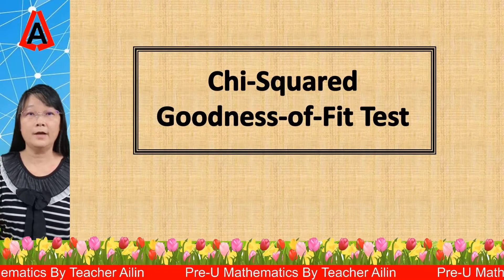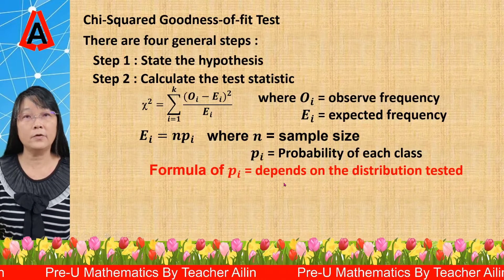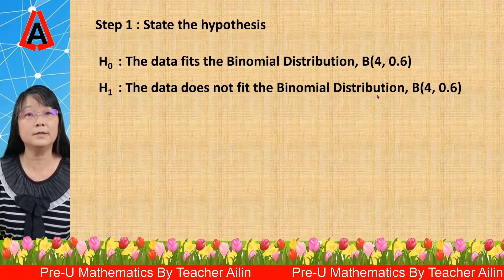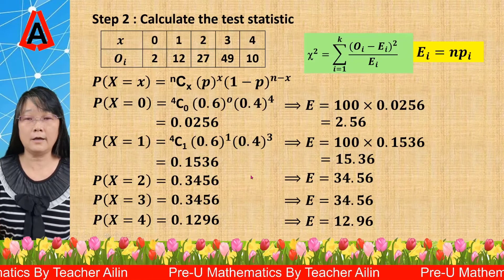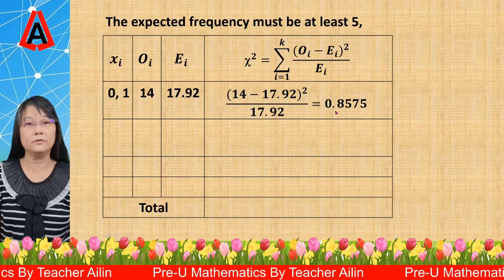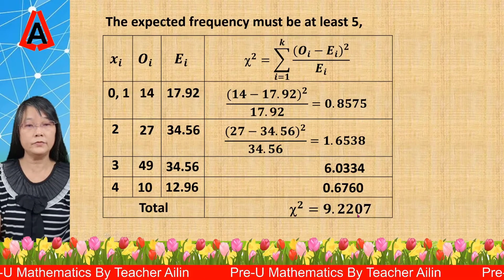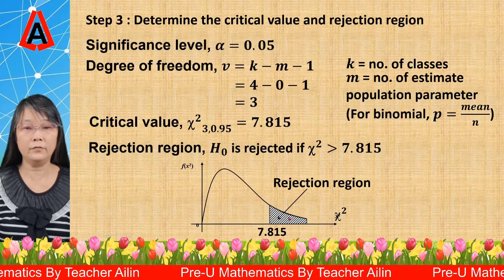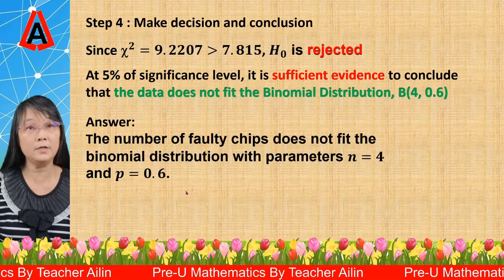Chi-Squared Goodness of fit Test (Part 1) - Mathematics T STPM Semester 3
This video talking about Chi-Squared Goodness-of-fit Test. In the video I will show you how to use Goodness-of-fit Test to test whether a set data follows Binomial distribution.

The following video, I will show you how to test Poisson distribution, Normal distribution and other distributions.

If you find this video is useful, please share to your friends, to your students or to anybody who need this.

The followings are the videos in my channel:

Semester 1

Semester 2

Semester 3